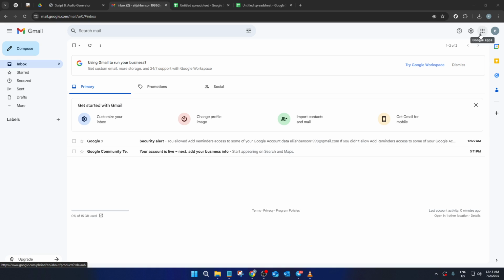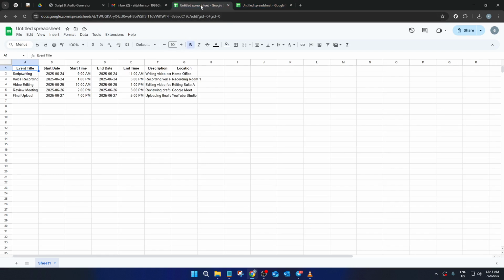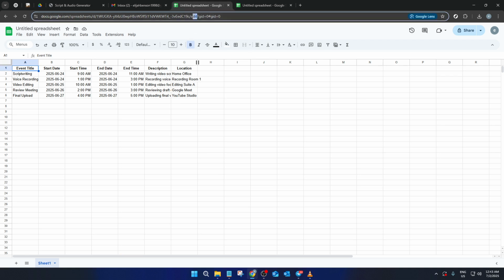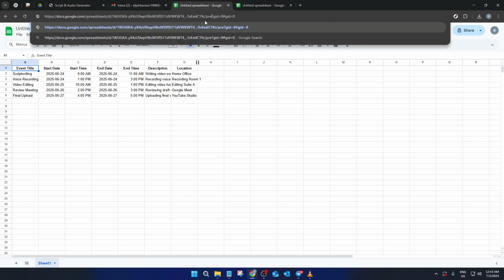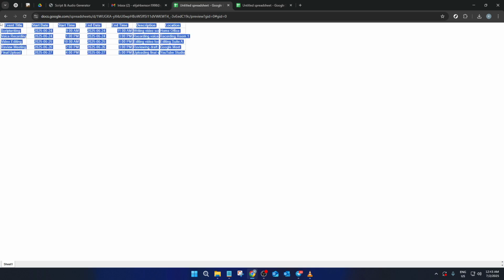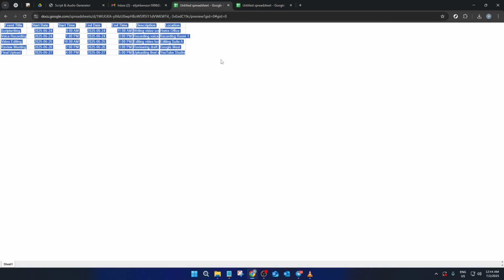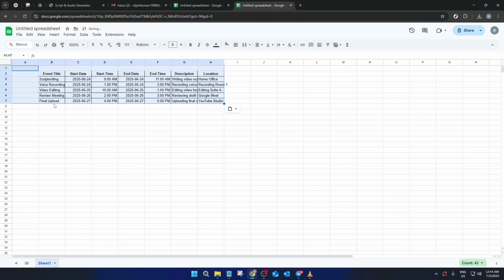How to Copy Data from View-Only Google Sheets [Working 2026]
Want to copy data from a view-only Google Sheet? In this tutorial, you'll learn how to check the available copy options and use legitimate methods to save or reuse data when the owner has allowed it.

In this video, you'll learn how to:

✅ Copy data from a view-only Google Sheet
✅ Select and copy available cell data
✅ Use the available copy or download options
✅ Create a copy when permitted
✅ Request access from the file owner

To copy data from a view-only Google Sheet, first check whether the owner has enabled copying, downloading, or printing. If copying is restricted, you'll need to request the appropriate permission from the owner rather than bypassing the restriction.